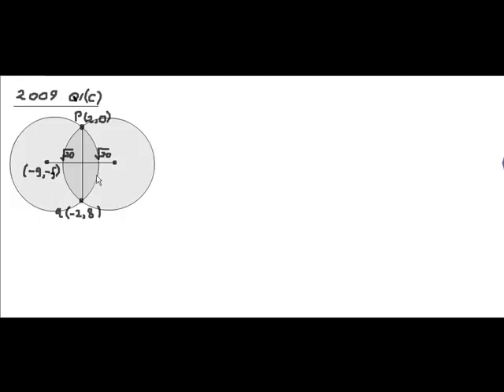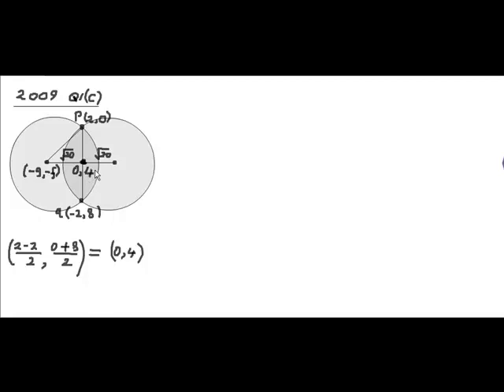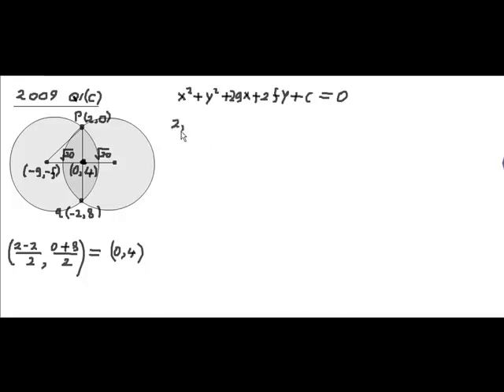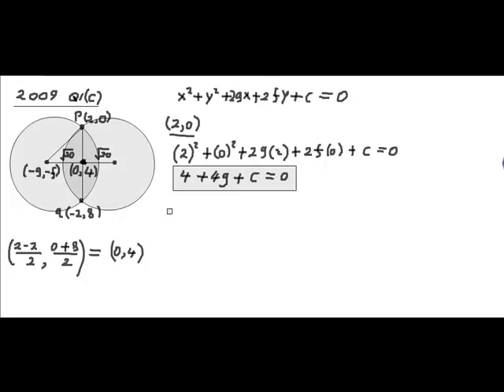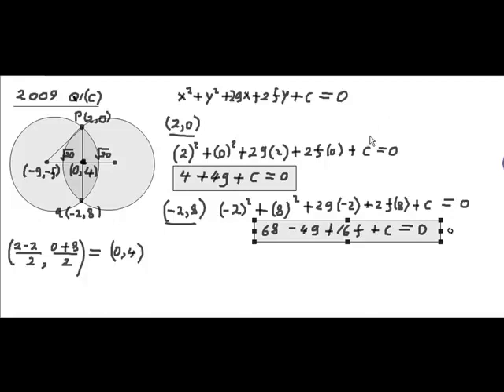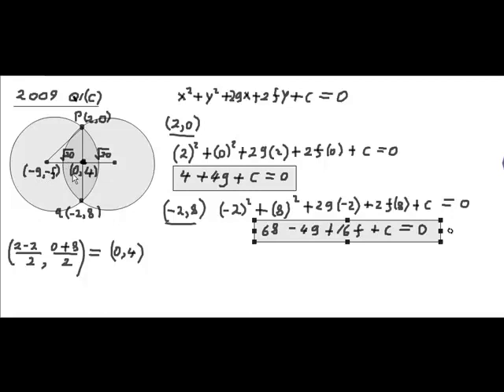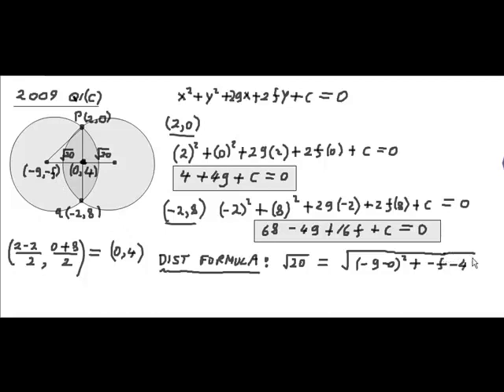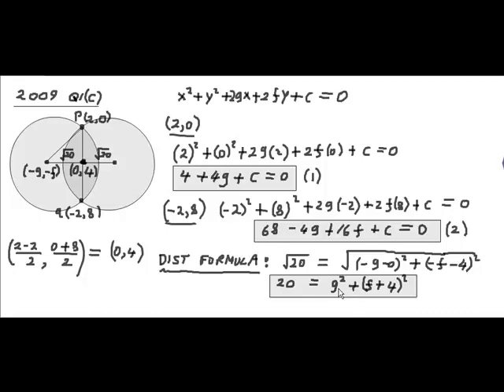LC Maths (Hons) - Circle2009 Q1 (c)